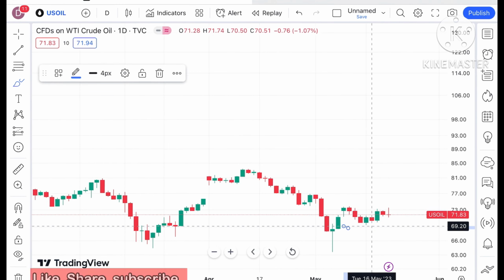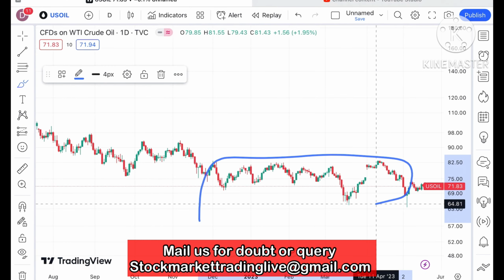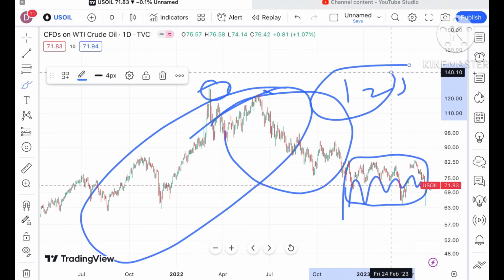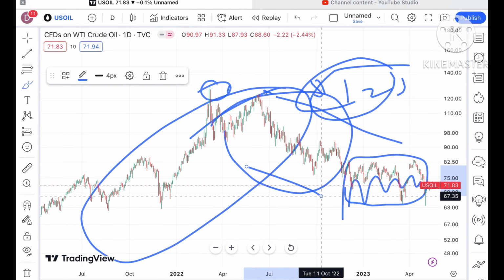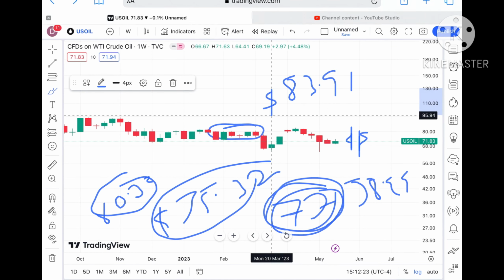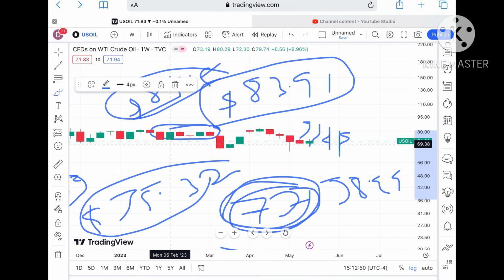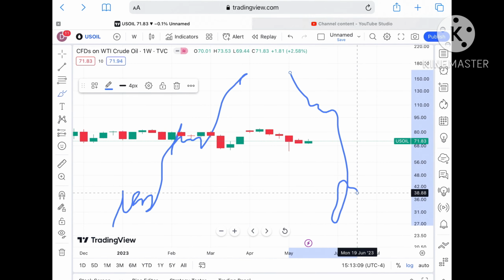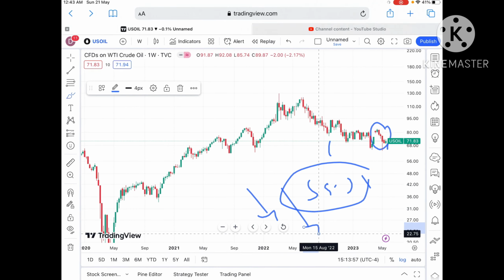Crude Oil Analysis | 22-26 May 2023 | Crude Oil trading | Crude Oil News Live Today | USOIL live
crude oil Analysis for year 22-26 May 2023 || Crude Oil Outlook || updated May 2023 || Is this The Best Time To Invest In crude oil ?

Crude price analysis in year may 2023

Twitter.com/deepakzbro

Query solved

Crude oil,
Crude oil forecast,
Crude oil 2023,
Crude oil 2023,
Crude oil January 2023 price,
Crude oil price, Crude oil forecast 2023, Crude oil forecast today,
Crude oil forecast next week,
WTI crude,
 WTI oil price,
WTI crude oil price,
Capital.com,
oil forecast,
crude oil price forecast,
wti oil forecast,
wti oil price chart,
wti oil price forecast,
wti crude oil forecast today,
oil price,
crude oil trading,
deepakzbro ,
Optionstrader, optionstradertoday,
Optionstrader Today